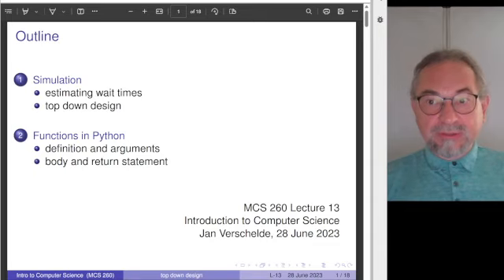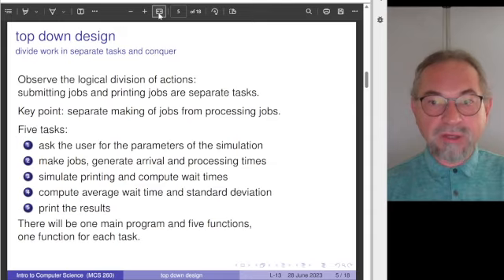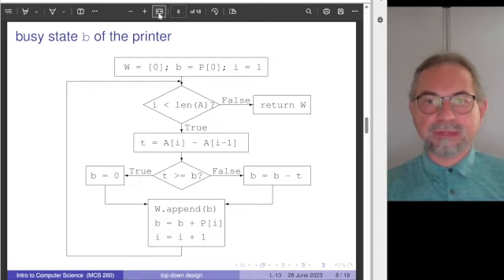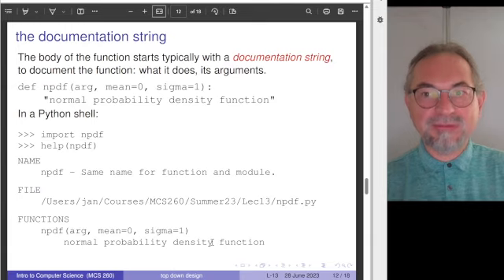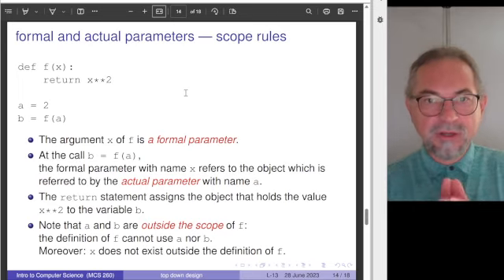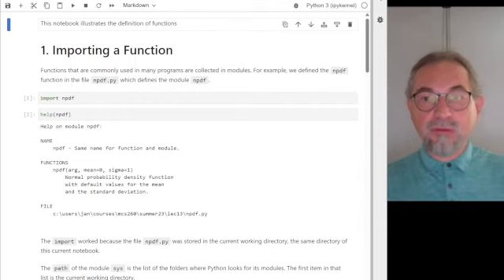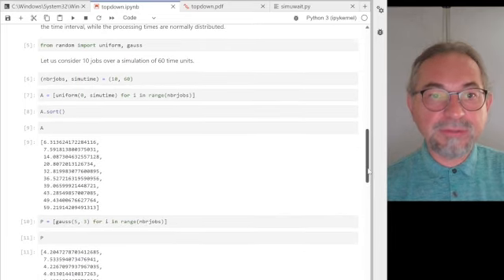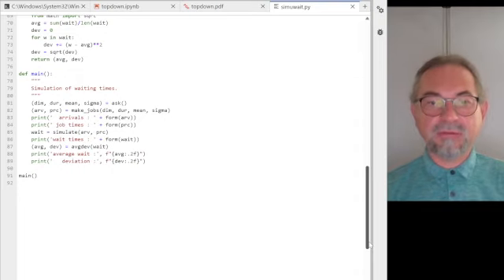Top Down Design of Programs and Functions in Python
Functions allow to group frequently used code into modules, or libraries.  Another important application of functions is to give a better structure to programs.  In a hierarchical structure of a program there is a main function which calls the functions in the stages of the program.  This structure originates from a top down design of a program.  In such a design the programmer first maps out the various stages of a program, delaying the definition of details into the body of functions.  When writing a function we must think of a good name for the function and the arguments.  A documentation string shows up when applying the help() on the function name.  The names of the arguments of a functions are referred to as formal parameters, to make the distinction between the actual parameters when the function is called.  In the second part of this lecture, a simple example of a function in a module is considered and then examples are given of runs with a simulation, to compute the wait times of processing a list of jobs, arrived within a fixed time interval.